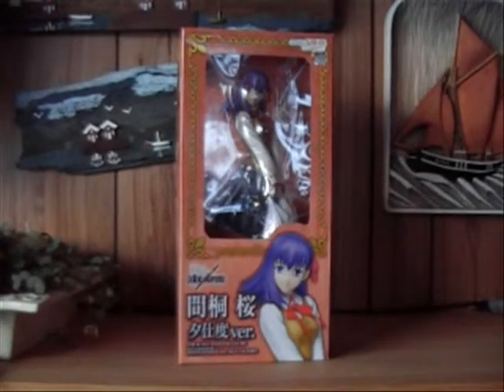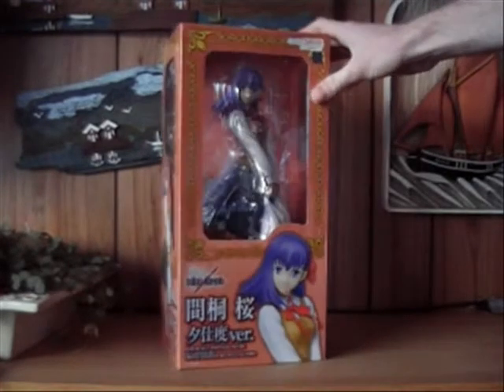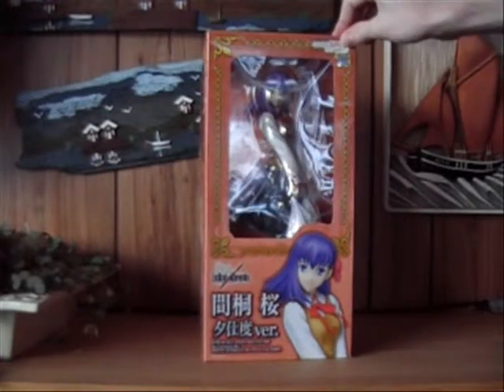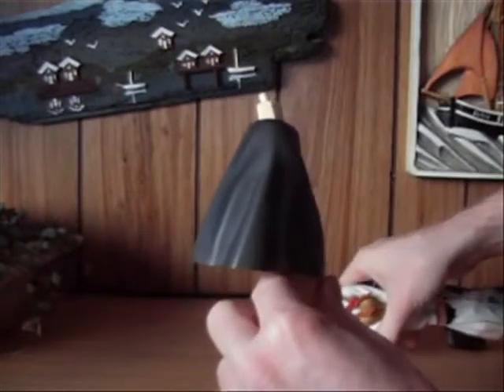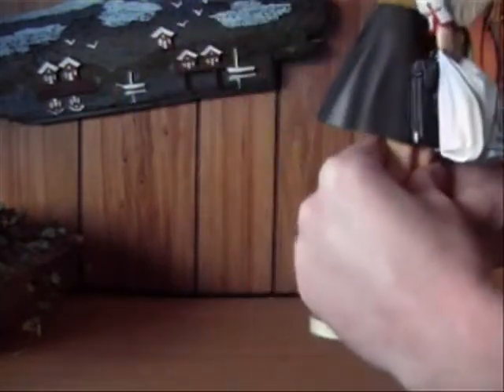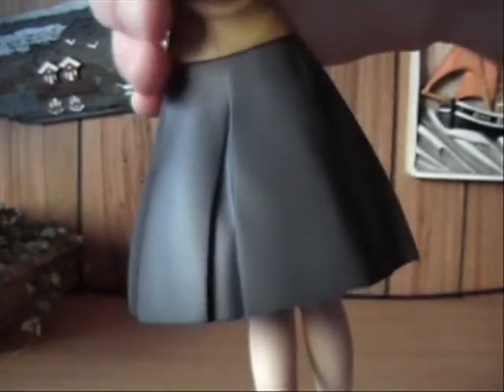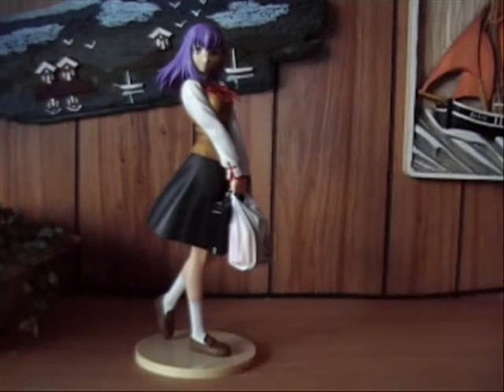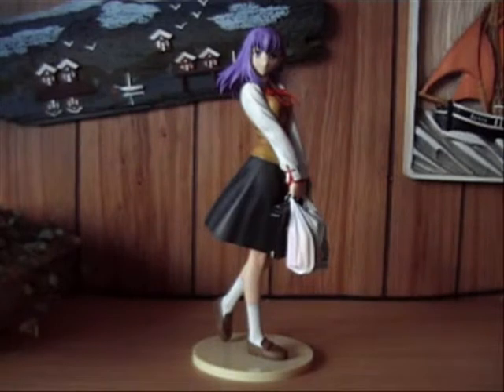1/6 Sakura Matou PVC Figure Review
Review of the 1/6 Sakura Matou figure from Fate/Hollow Ataraxia. this figure is made by Good Smile Company and Max Factory. this is Sakura in her school uniform, carrying her bag and a grossery bag, a very nice PVC statue indeed!.